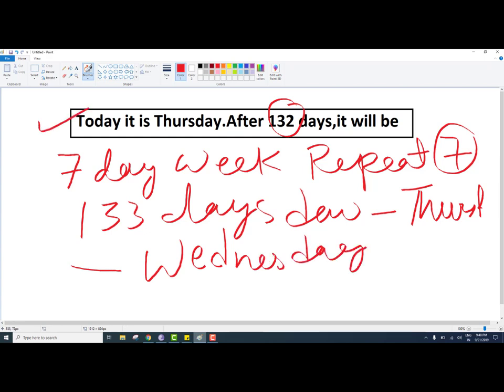Frequently Asked Questions in Aptitude 1